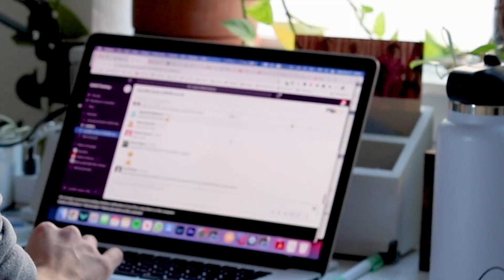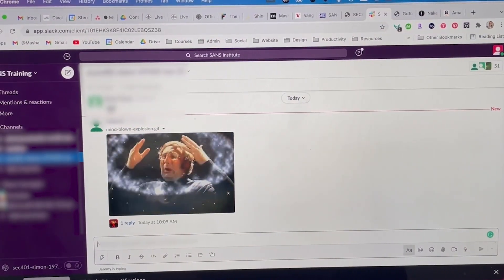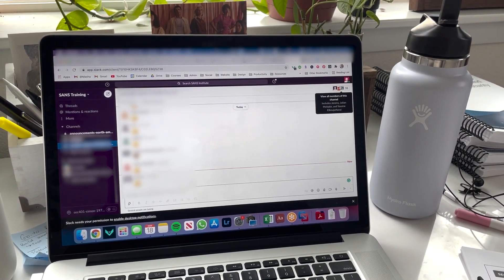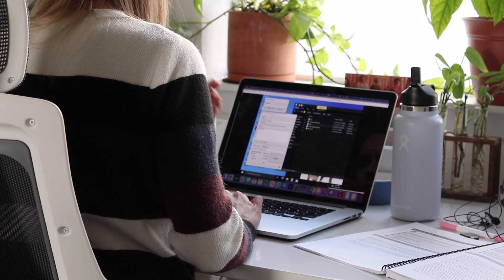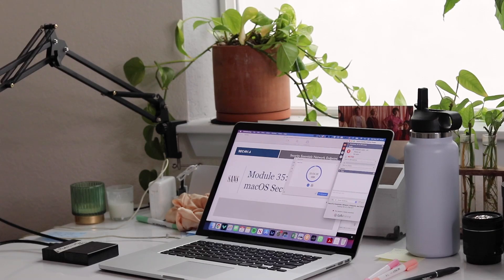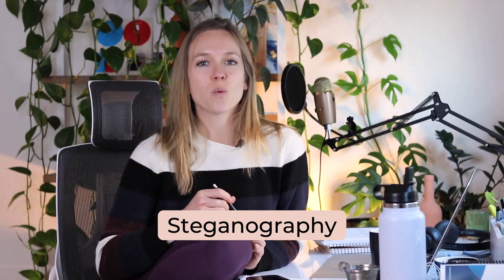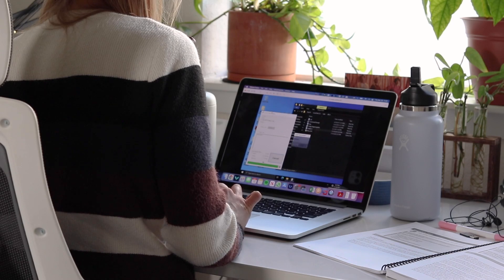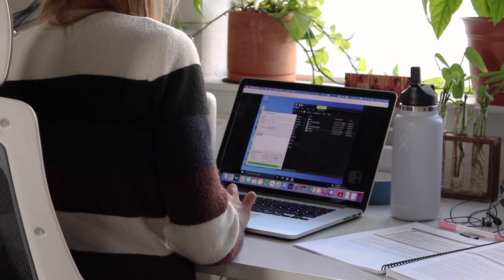Tips for SANS SEC401 Security Essentials Live Online Bootcamp - Vlog 3 (Days 4, 5 & 6)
I'm leveling up in Cybersecurity - taking the SANS SEC401 Security Essentials: Network, Endpoint, and Cloud course. Vlog 3 covers days 4, 5 and 6 of the bootcamp and I wanted to share my tips for anyone who is thinking of taking a Live Online course with SANS: on how to optimize your learning experience and on the exam. Do you have any additional tips? List them below!

Day 4 agenda:
Module 18: Cryptography
Module 19: Cryptography Algorithms and Deployment
Module 20: Applying Cryptography
Module 21: Network Security Devices
Module 22: Endpoint Security

Labs: Image Steganography; GNU Privacy Guard (GPG); Snort; Hashing

Day 5 agenda:
Module 23: Windows Security Infrastructure
Module 24: Windows as a Service
Module 25: Windows Access Controls
Module 26: Enforcing Security Policy
Module 27: Microsoft Cloud Computing
Module 28: Automation, Logging, and Auditing

Labs: Process Hacker; NTFS Permissions Reporter; SECEDIT.EXE; PowerShell Scripting

Day 6 agenda:
Module 29: Linux Fundamentals
Module 30: Linux Security Enhancements and Infrastructure
Module 31: Containerized Security
Module 32: AWS Fundamentals
Module 33: AWS Security Controls
Module 34: AWS Hardening
Module 35: macOS Security

Let me know if you have any ideas/comments! ✨👩‍💻